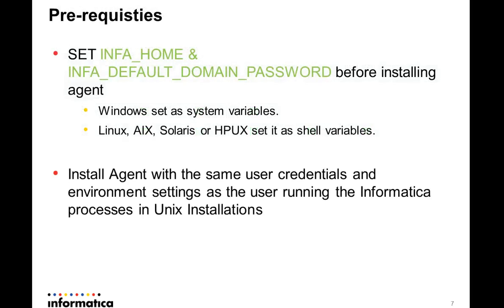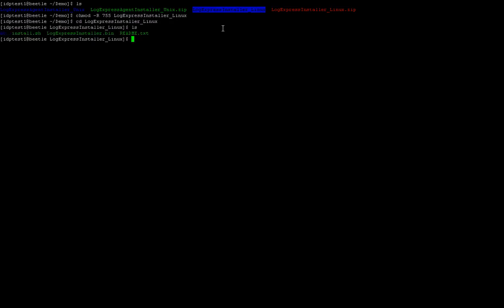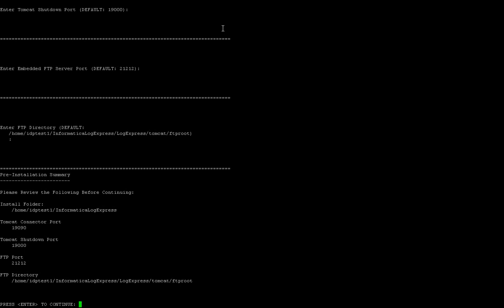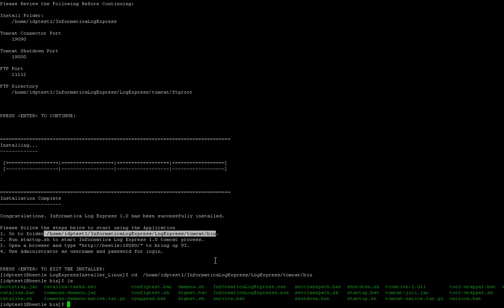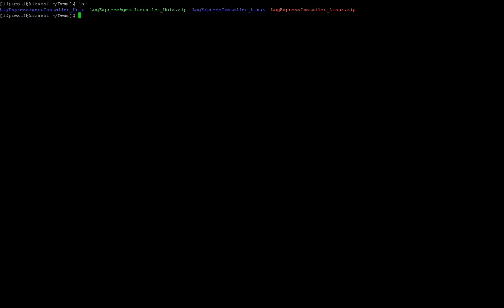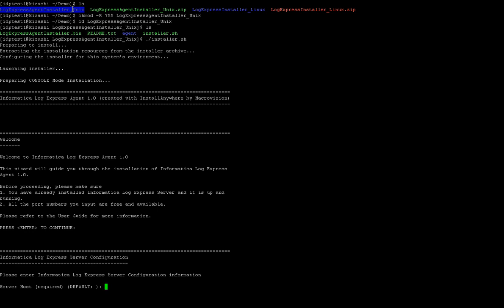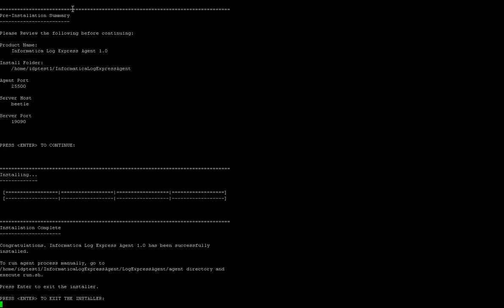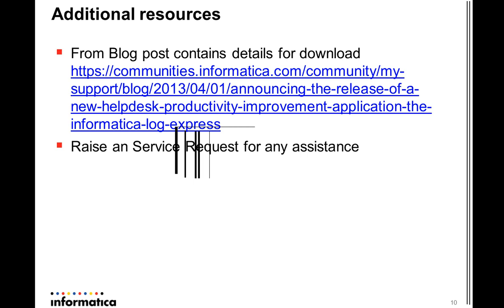Installing Informatica Log Express Server & Agent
Informatica Log Express is a scenario based intelligent aggregator of troubleshooting information. It is a web based "self-help" application, which collects diagnostic data such as logs, configuration reports, system information, stack traces, metadata exports, workflow exports etc. For a given scenario, it can collect the diagnostic data from any of the servers in your (customer) environment where Informatica products are deployed.

In this video, we are going to present usecase and install Log Express server and agent.